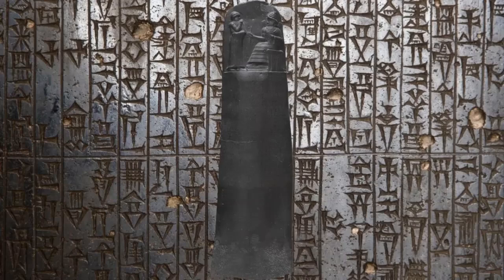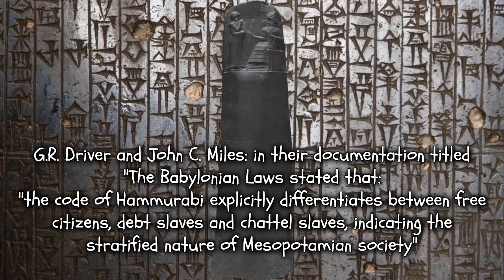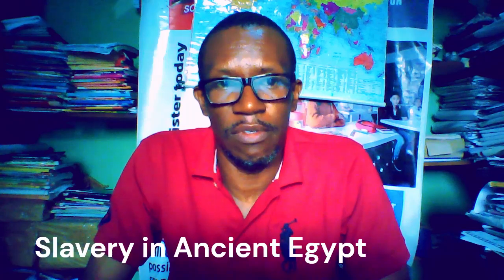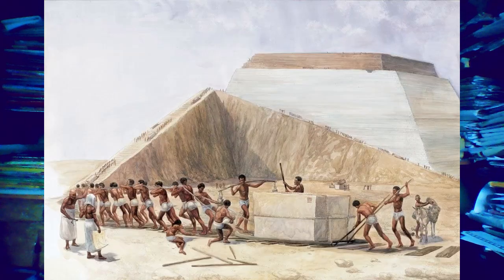Slavery in Ancient Civilizations: The Dark Side of Mesopotamia, Egypt, Greece and Rome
Slavery was a cornerstone of many ancient civilizations, shaping economies, societies, and even empires. In this video, we explore the brutal reality of slavery in **Mesopotamia, Egypt, Greece, and Rome**—how slaves were acquired, their roles in society, and the harsh conditions they endured.

From the **construction of the pyramids** to the **gladiator arenas of Rome**, slavery was deeply embedded in these ancient cultures. But how did it differ across civilizations? Who were the slaves, and what rights (if any) did they have?

✔ The origins of slavery in Mesopotamia—the world’s first civilization
✔ How Egyptian slaves built monumental structures like the pyramids
✔ The role of slavery in Ancient Greece’s democracy (yes, even Athens had slaves!)
✔ Rome’s massive slave economy and the infamous **Spartacus Rebellion**

📚 **Want to dive deeper into the history of slavery?**
Check out our **Udemy course on the Trans-Atlantic Slave Trade**—a comprehensive look at one of history’s most devastating forced migrations.